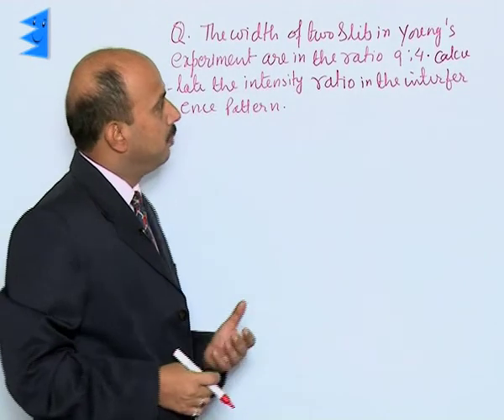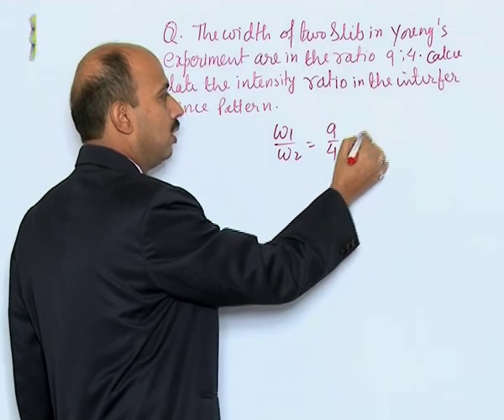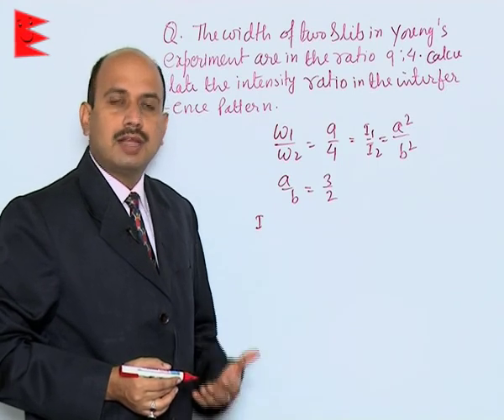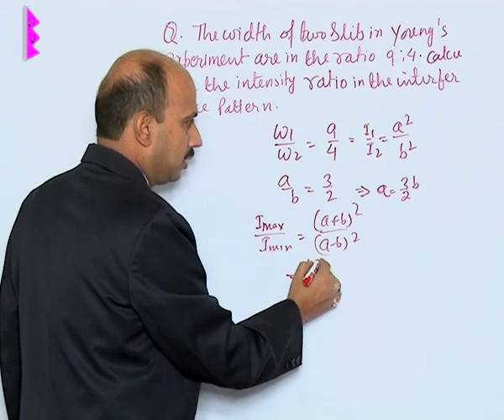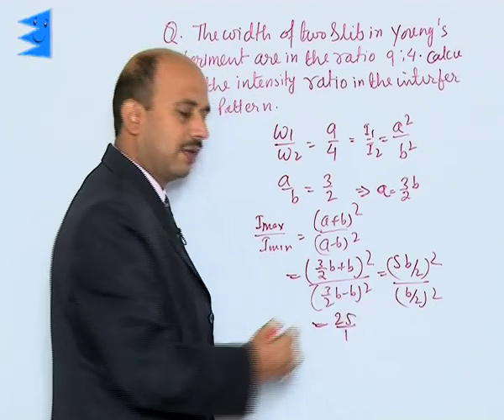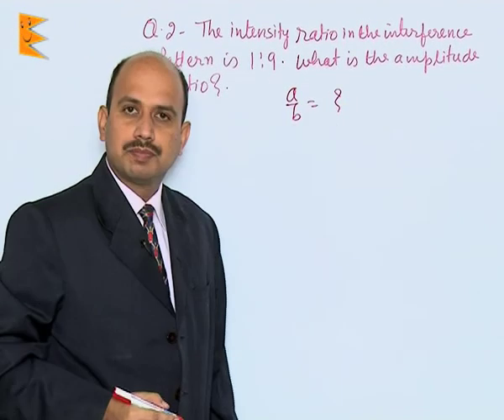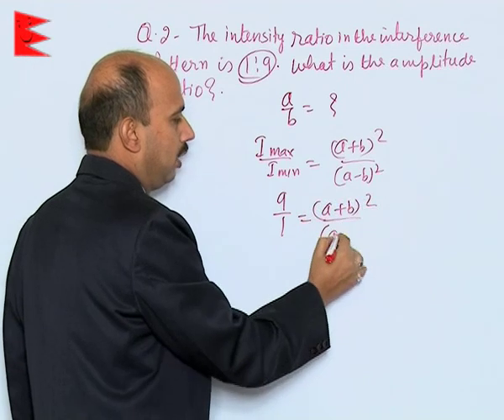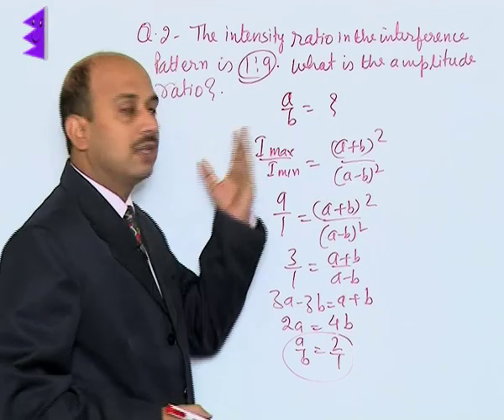CBSE Class 12 Physics Wave Optics Illustration-I |Extraminds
Topic: Illustration-I
Extraminds